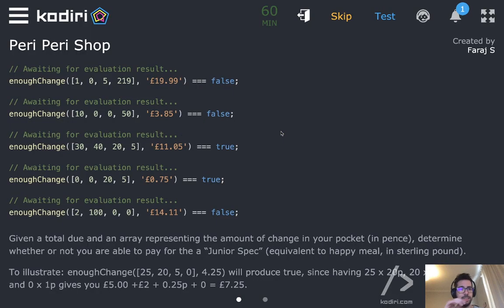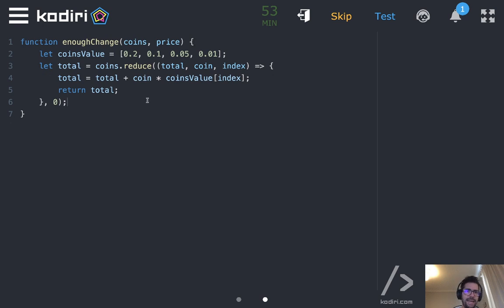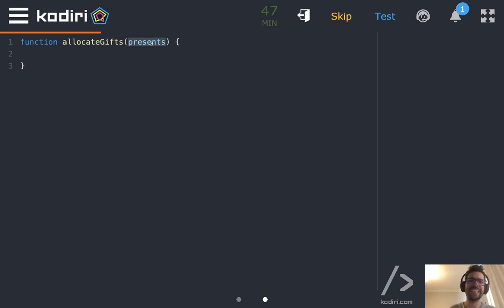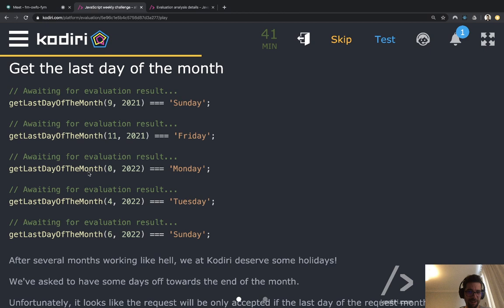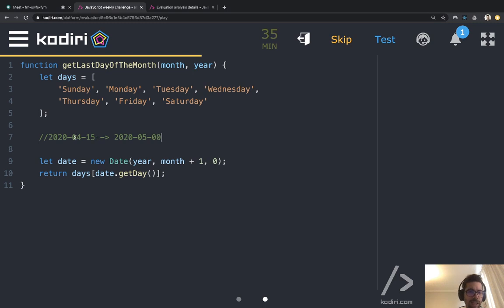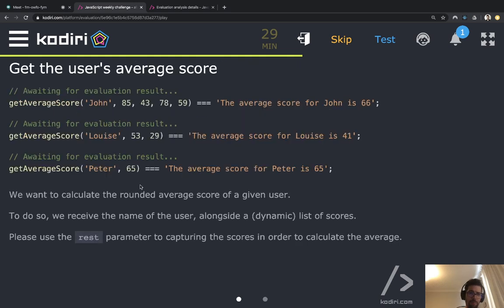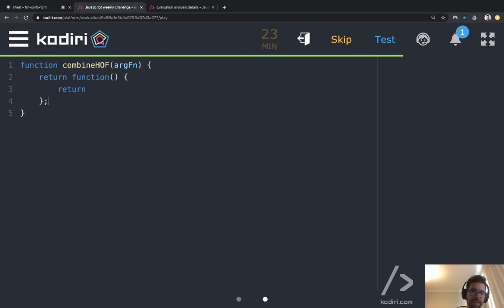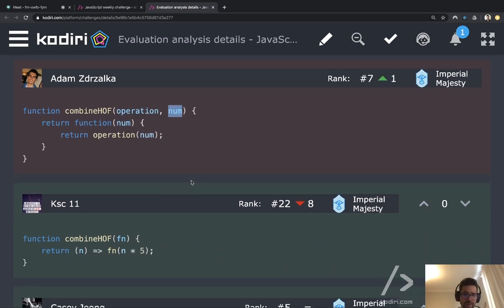JavaScript Challenge Review - 15-04-20